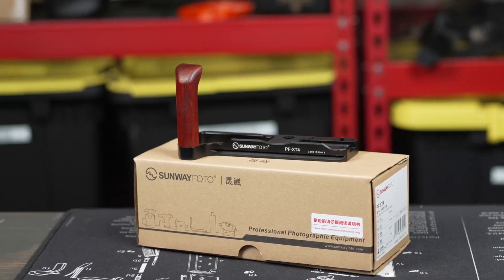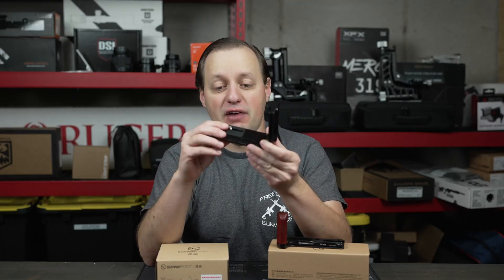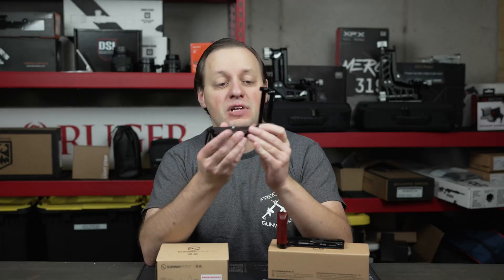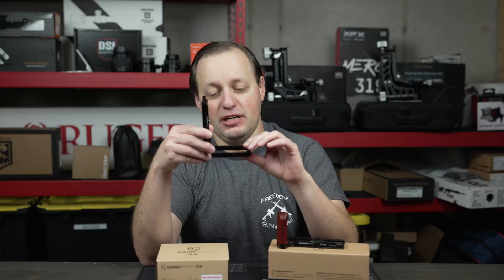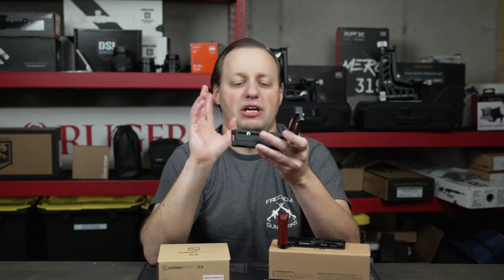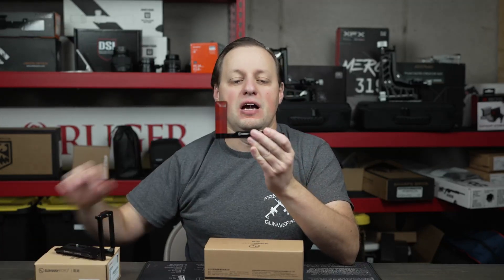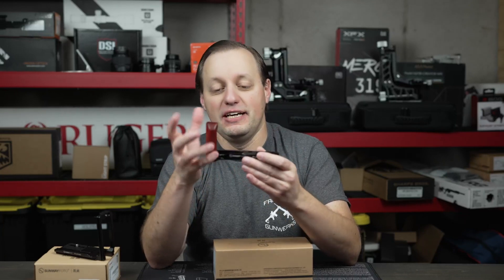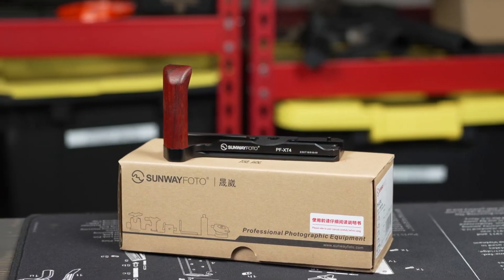unwayfoto Fuji XT4 Grip Adds Style & Function!